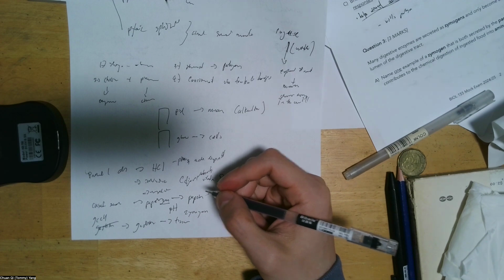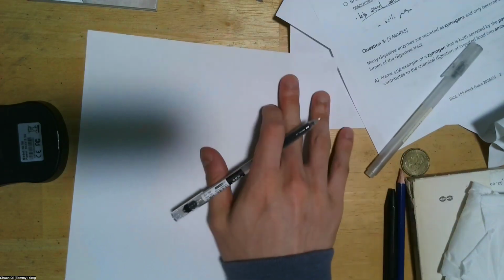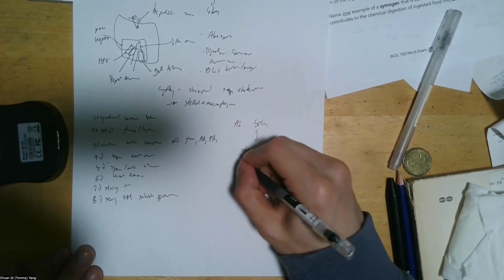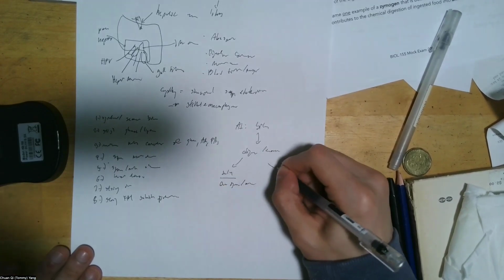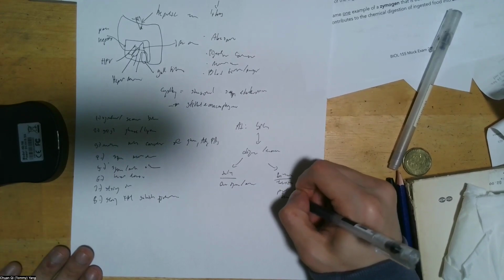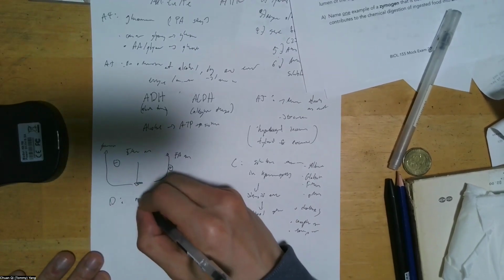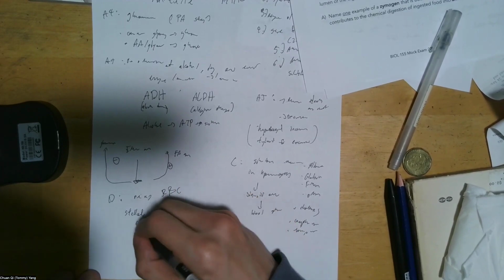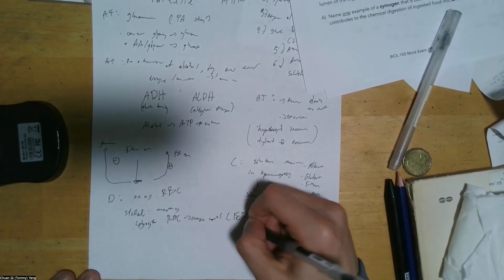Anatomy & Physiology: Digestive System